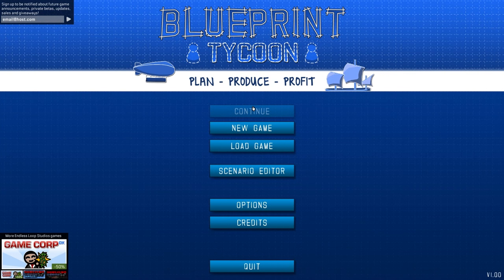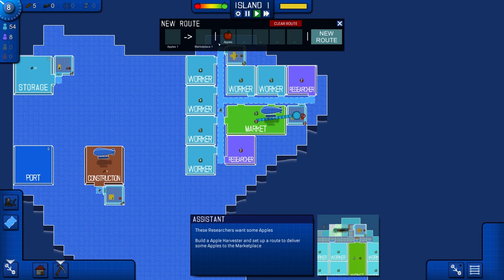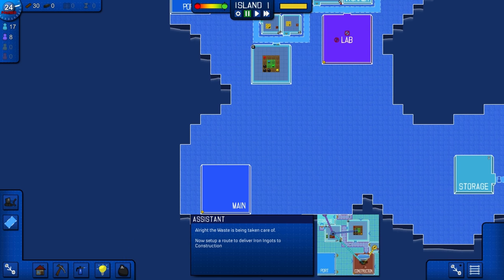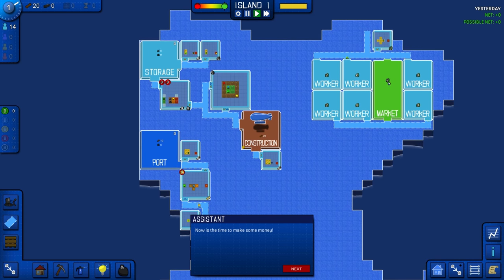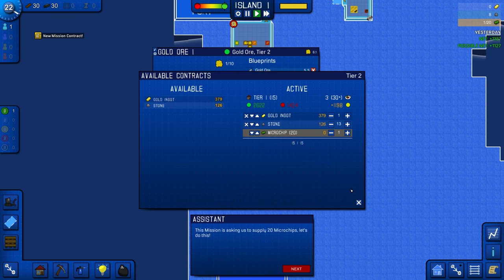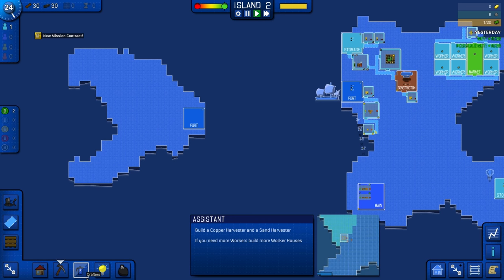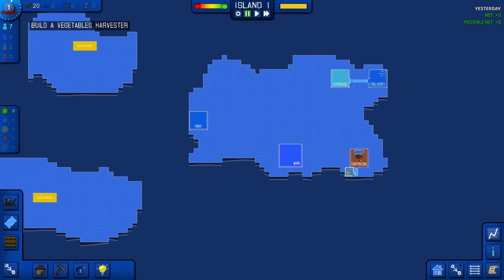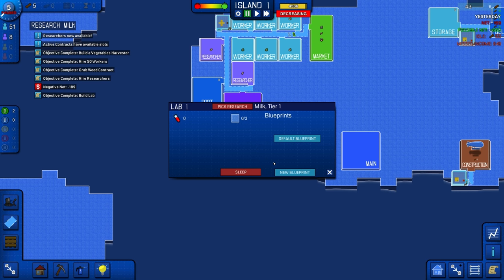Blueprint Tycoon Gameplay - Profiteering For Dummies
In Blueprint Tycoon you are tasked with running a settlement by gathering raw materials and crafting them into complex goods to be supplied to your contractor for a profit.
Create your own Blueprints for each Crafter/Harvester using multiple Workers with a multitude of Tools and try to create the most productive Blueprints.
Profit margins are razor thin so you must focus on ensuring peak efficiency at every point of your supply chain, if something breaks you must be swift in managing your cash flow before your treasury runs out and you face the wrath of unpaid Workers!